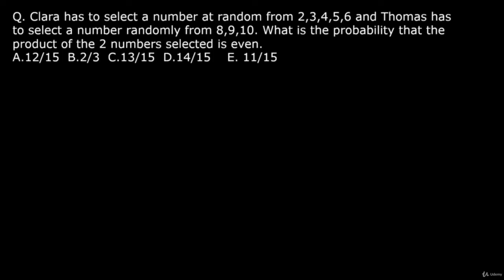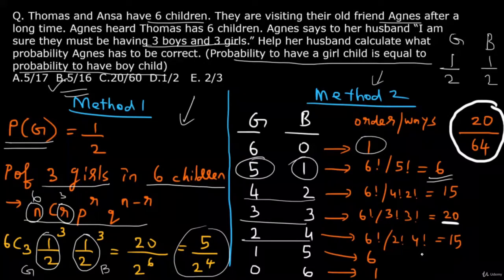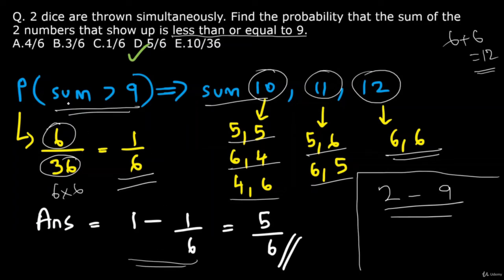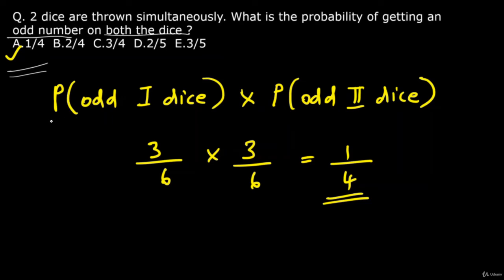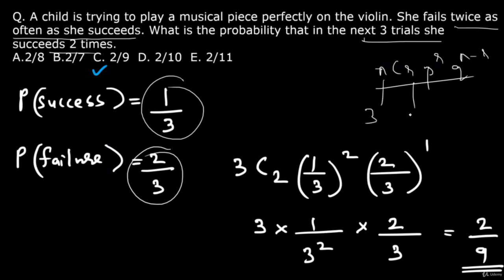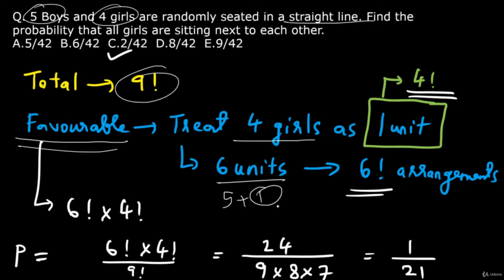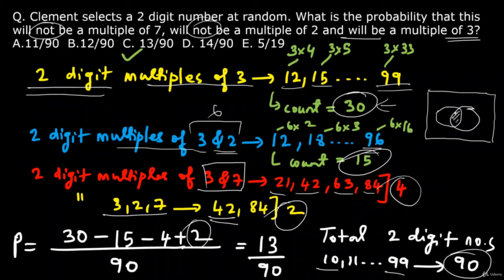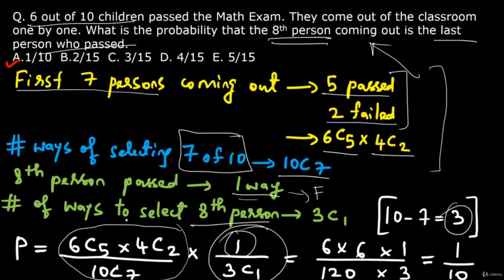Tutorial 47 - QUIZ :GRE Maths